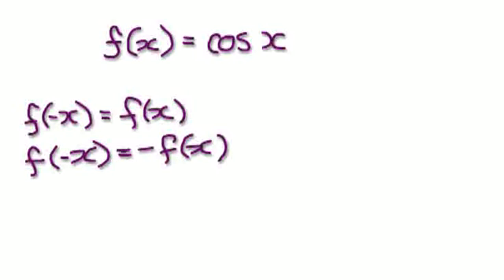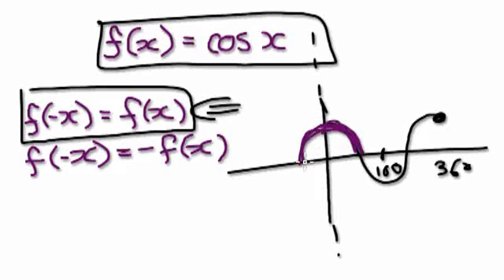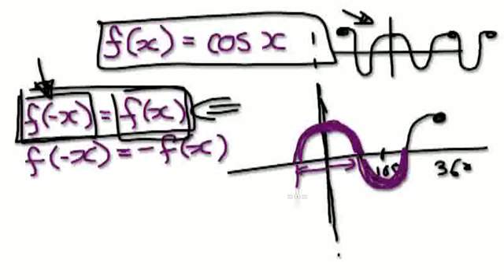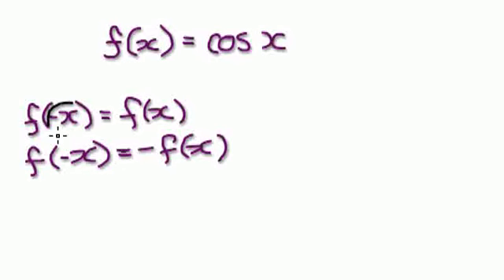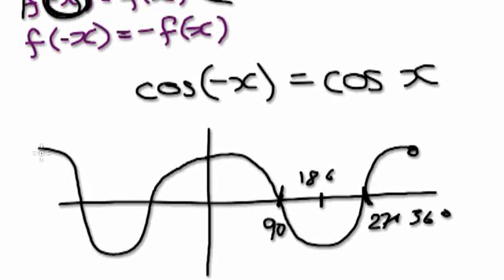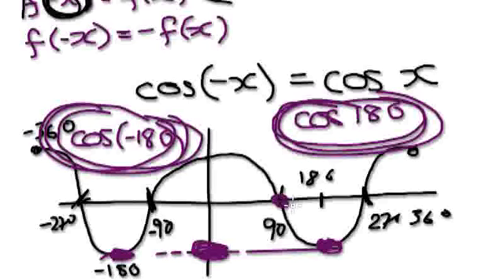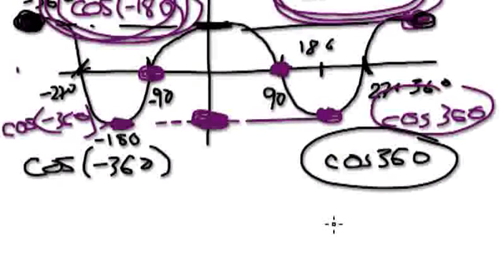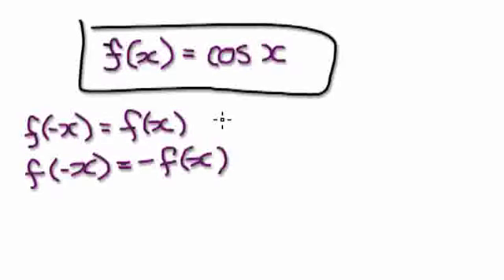Video 1051 - Is cos(x) even or odd? - Practice 10